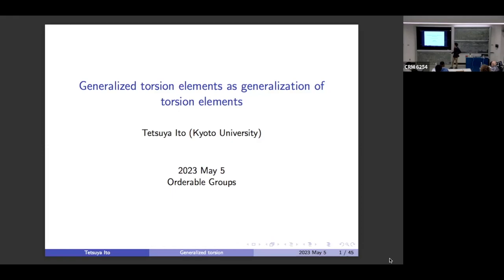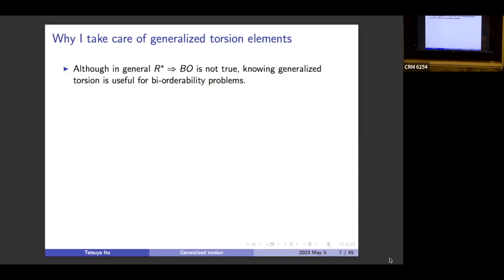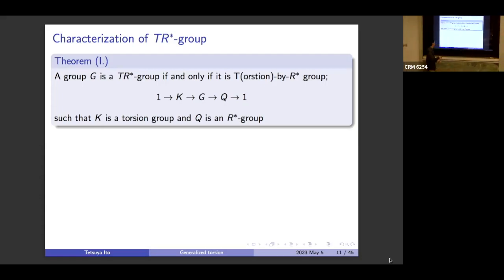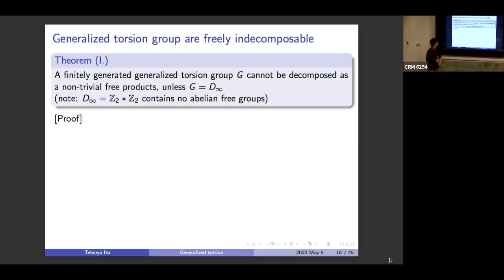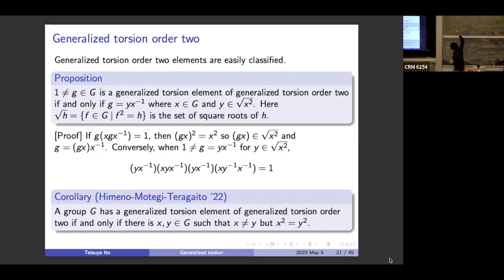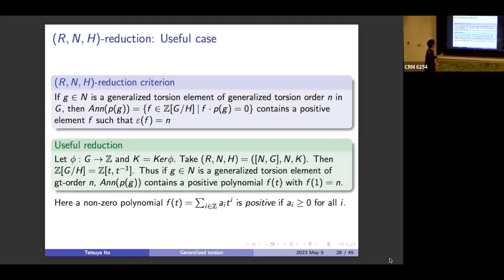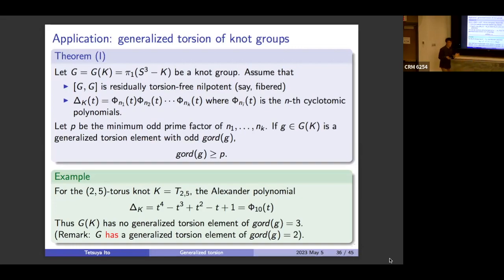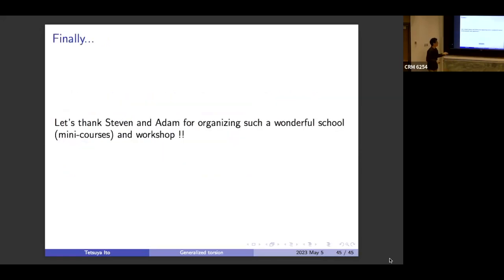Tetsuya Ito: Generalized torsion elements as generalizations of torsion elements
Atelier sur Groupes ordonnés/ Workshop on Orderable Groups (avril-April 24-28 et mai-May 01-05, 2023)

Tetsuya Ito (Kyoto University): A generalized torsion element is an element such that some product of its conjugates is the identity. A generalized torsion element serves as an (obvious) obstruction for the bi-orderbility of groups. In this talk, we discuss several notions generalized torsion elements, such as, a group whose generalized torsions are torsion, or, a group consisting of generalized torsion elements. We also give an lower bound of the order of generalized torsion elements by using the Alexander polynomial. This is closely related to bi-orderability criterion based on the Alexander polynomial.